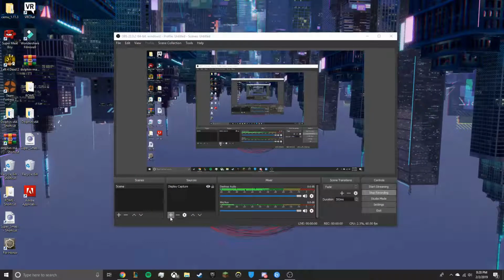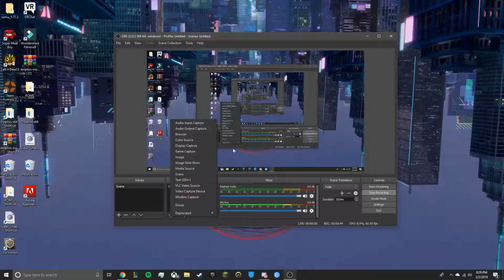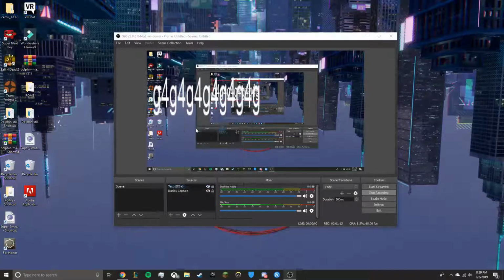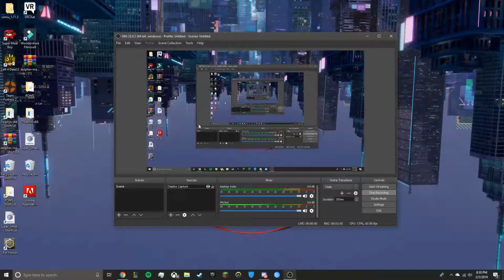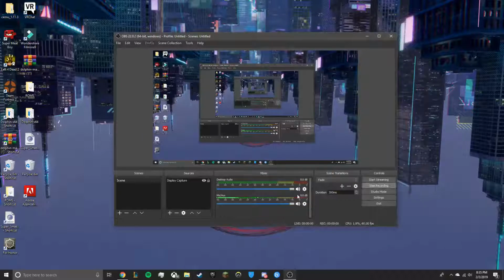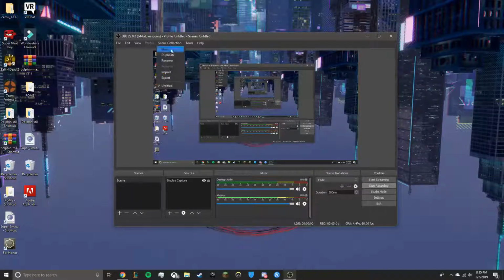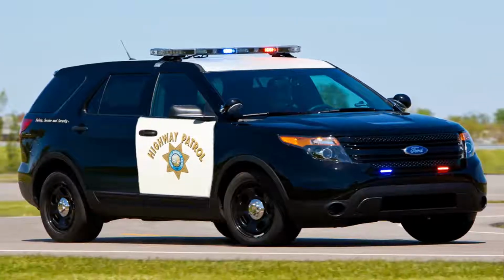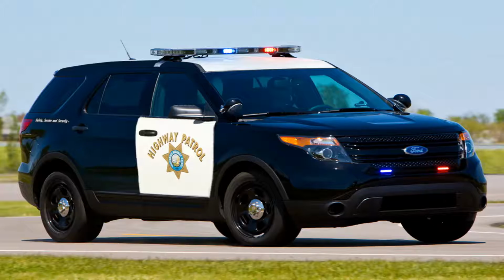HOW TO STREAM USING OBS STUDIO 2019!